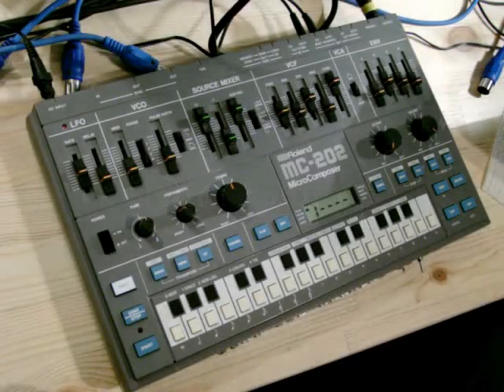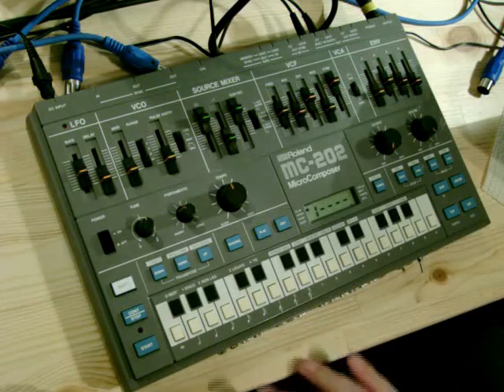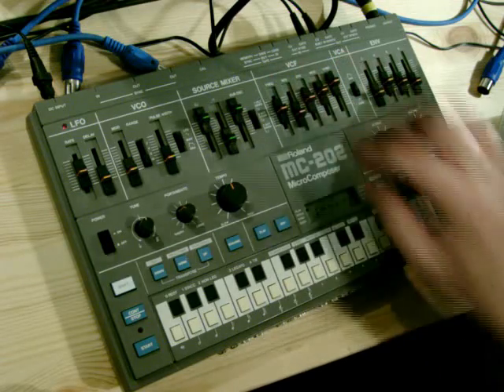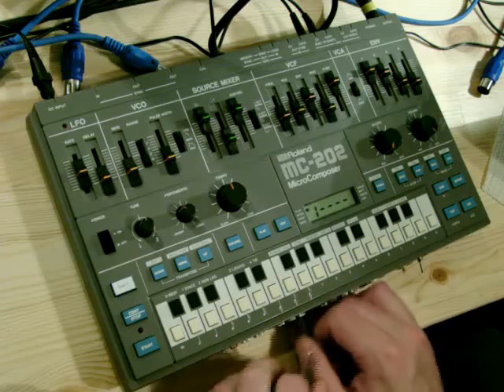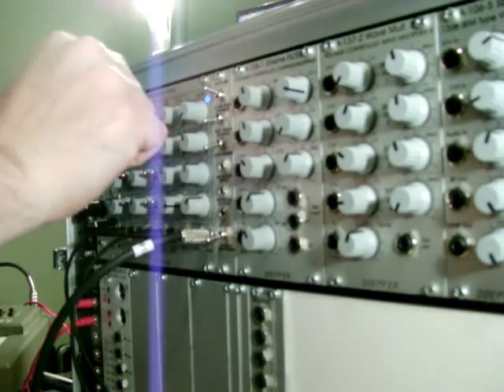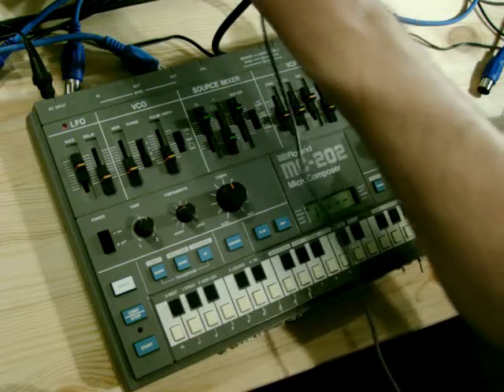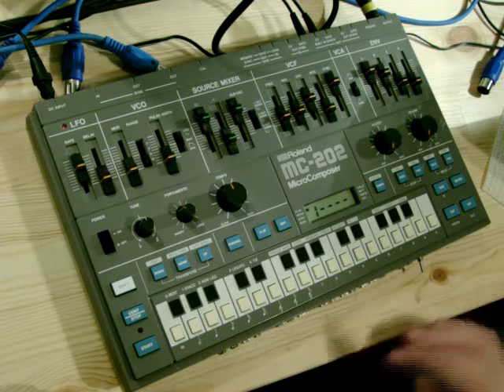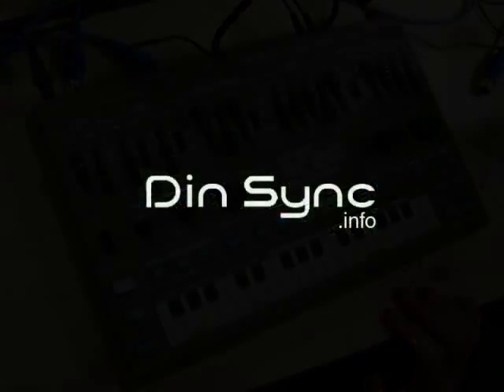How to add CV outputs for LFO Sine/Triangle and Envelope Generator on a Roland MC-202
This time I show how to add some more CV outputs to a Roland MC-202.